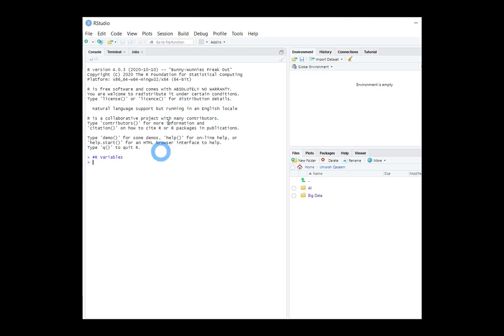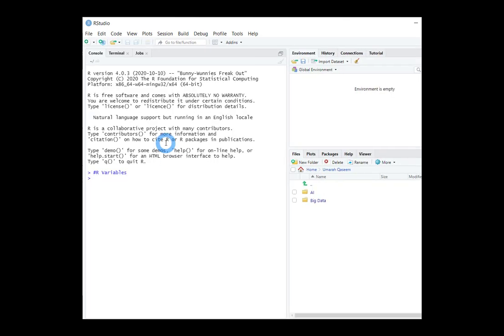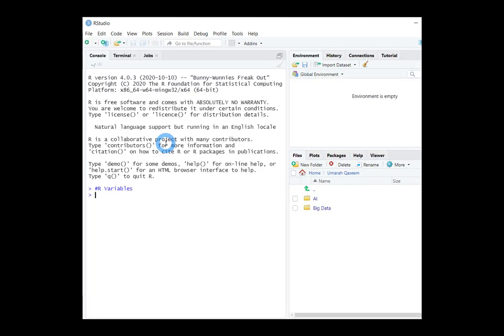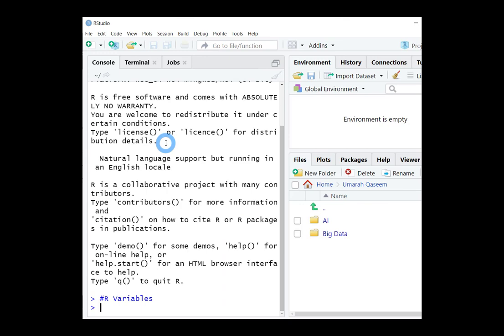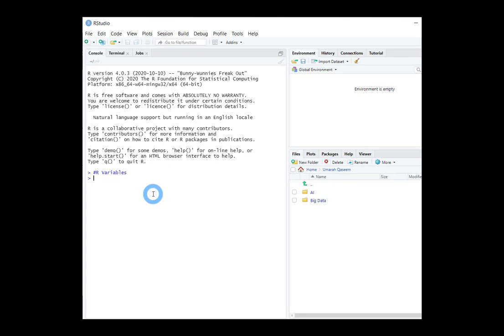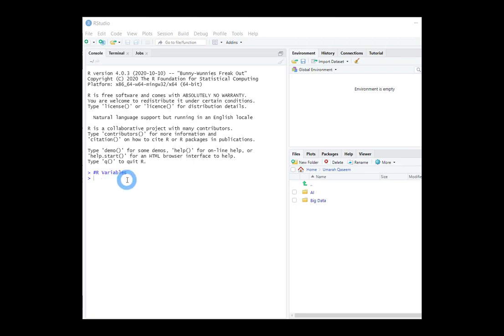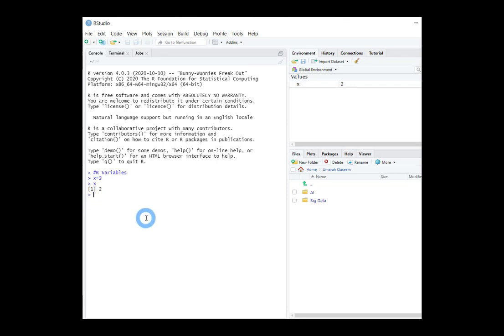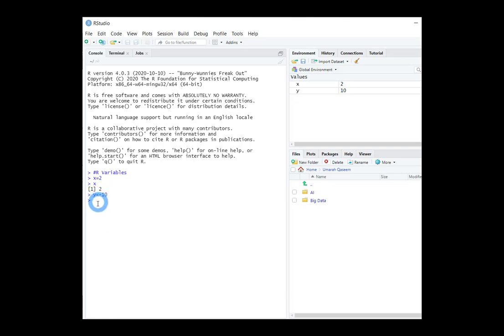Variables in R | R Programming Tutorial